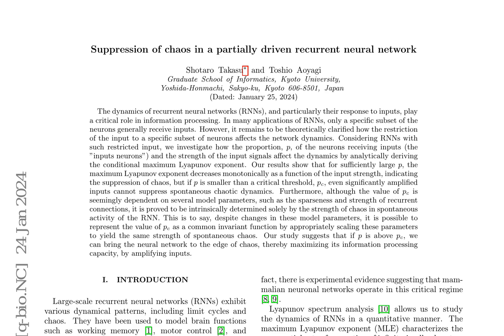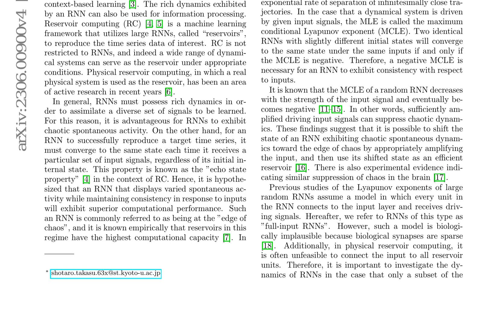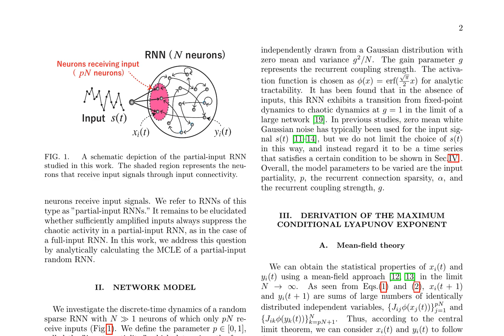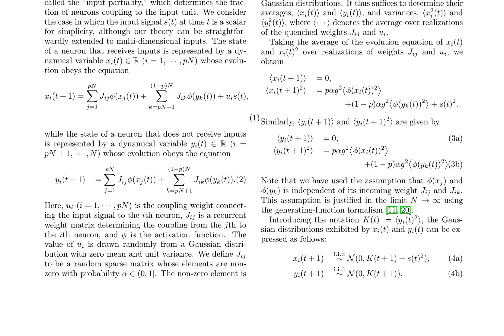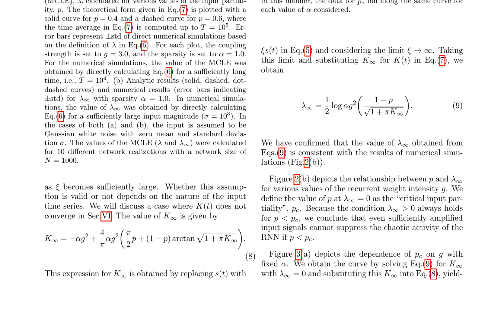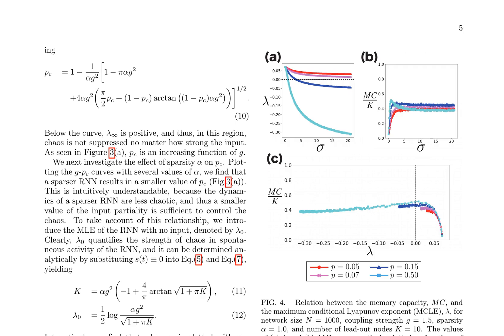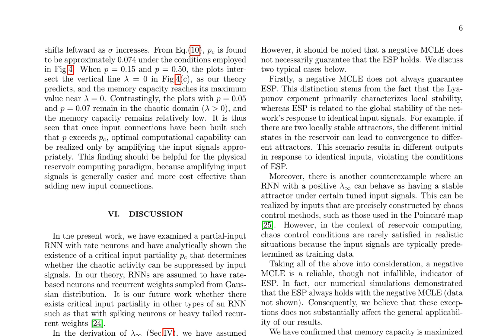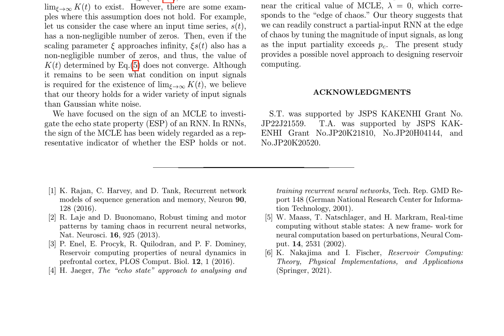Suppression of chaos in a partially driven recurrent neural network - ArXiv:2306.00900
Title: Suppression of chaos in a partially driven recurrent neural network

Authors: Shotaro Takasu, Toshio Aoyagi

Abstract:
The dynamics of recurrent neural networks (RNNs), and particularly their response to inputs, play a critical role in information processing. In many applications of RNNs, only a specific subset of the neurons generally receive inputs. However, it remains to be theoretically clarified how the restriction of the input to a specific subset of neurons affects the network dynamics. Considering RNNs with such restricted input, we investigate how the proportion, $p$, of the neurons receiving inputs (the "inputs neurons") and the strength of the input signals affect the dynamics by analytically deriving the conditional maximum Lyapunov exponent. Our results show that for sufficiently large $p$, the maximum Lyapunov exponent decreases monotonically as a function of the input strength, indicating the suppression of chaos, but if $p$ is smaller than a critical threshold, $p_c$, even significantly amplified inputs cannot suppress spontaneous chaotic dynamics. Furthermore, although the value of $p_c$ is seemingly dependent on several model parameters, such as the sparseness and strength of recurrent connections, it is proved to be intrinsically determined solely by the strength of chaos in spontaneous activity of the RNN. This is to say, despite changes in these model parameters, it is possible to represent the value of $p_c$ as a common invariant function by appropriately scaling these parameters to yield the same strength of spontaneous chaos. Our study suggests that if $p$ is above $p_c$, we can bring the neural network to the edge of chaos, thereby maximizing its information processing capacity, by amplifying inputs.